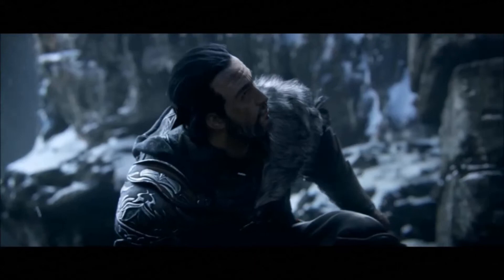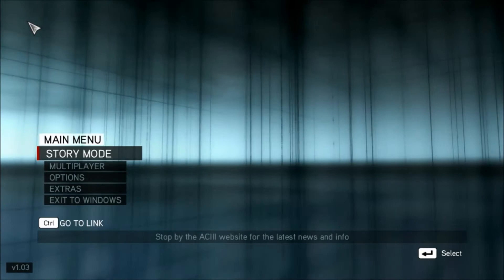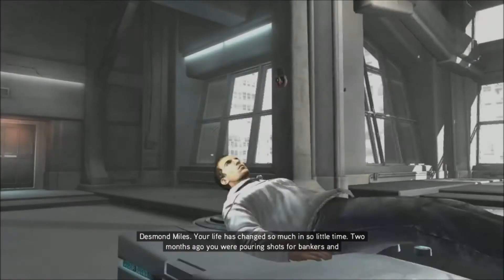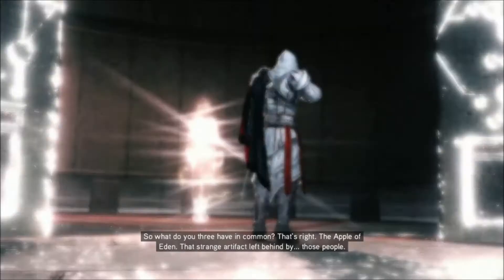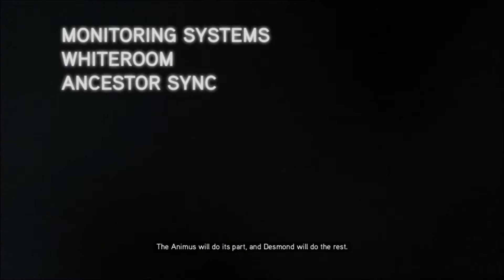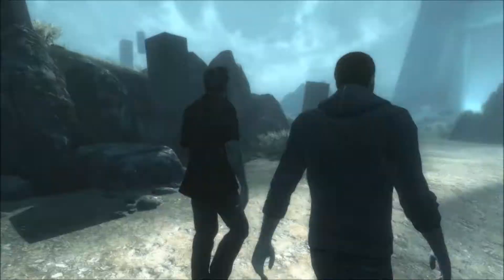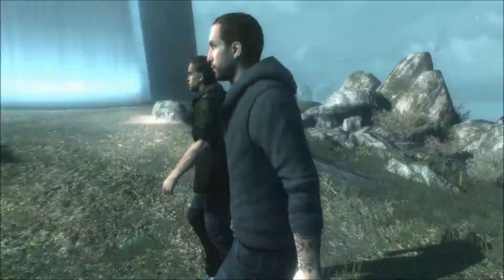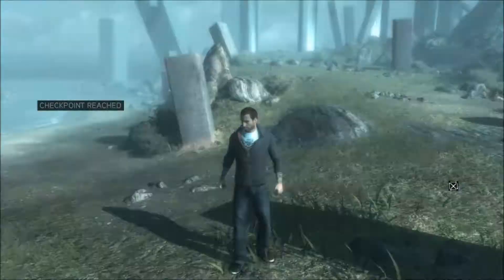Hex Play's: ACRevelations Ep. 1: DESMOND SHATTERED!!!!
Hello Guys, this is thehexagon0 and here is the premier episode of Assassin's Creed Revelations! Enjoy!

created by me hence it belongs to me. beginning
animation done with 3DS Max. Recorded with Fraps. Edited with Windows Movie
Maker.